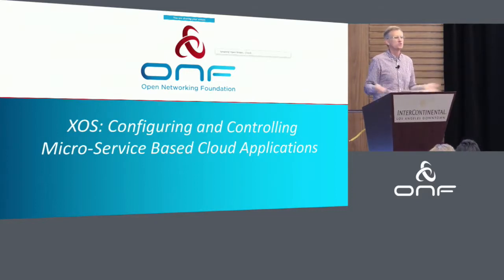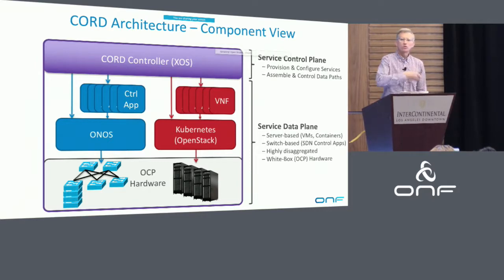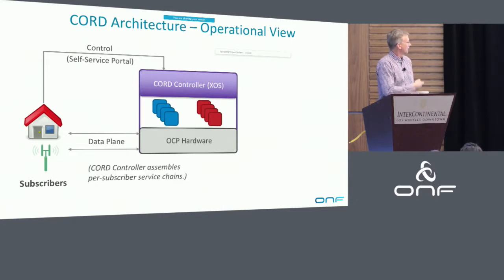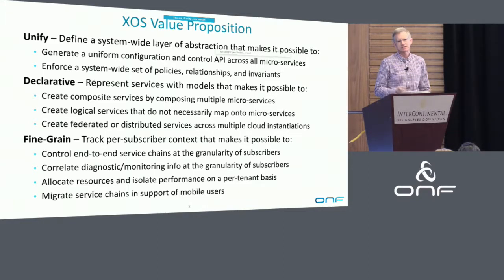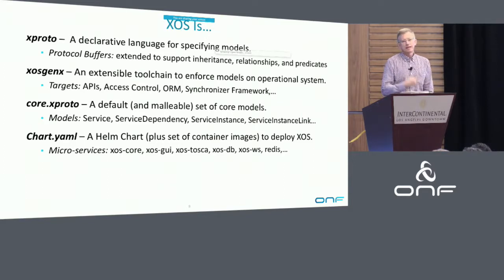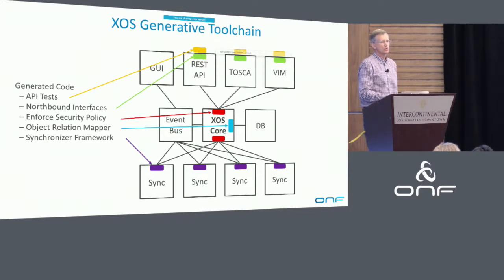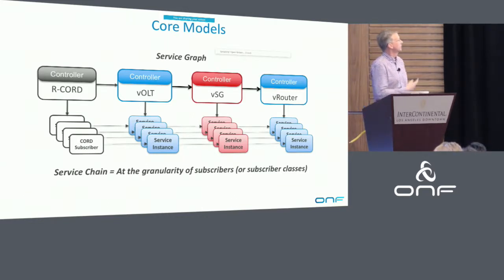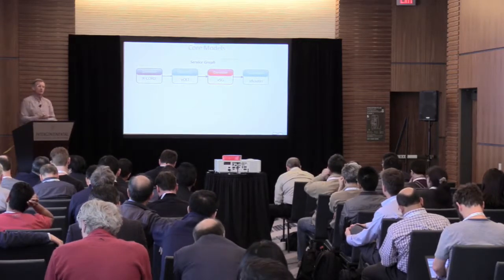Project XOS - ONF Vision Workshop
XOS: Configuring & Controlling - Micro-Service Based Cloud Applications